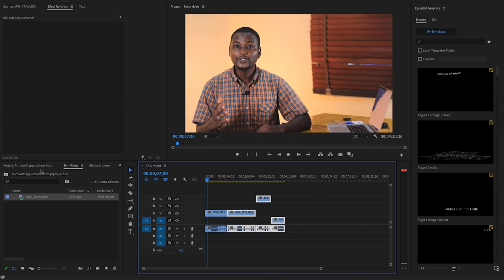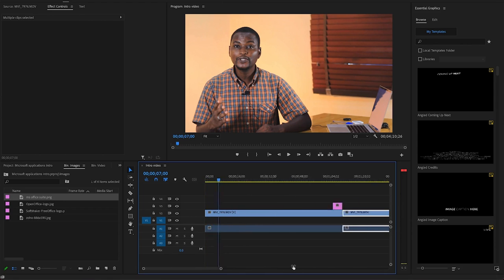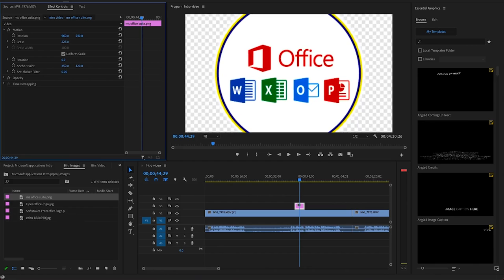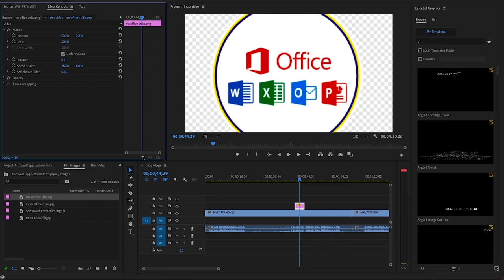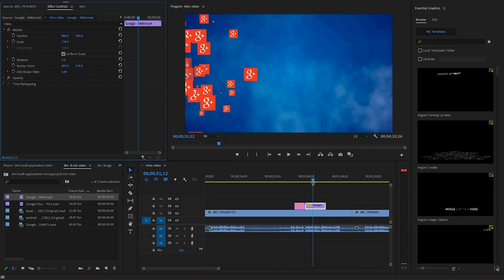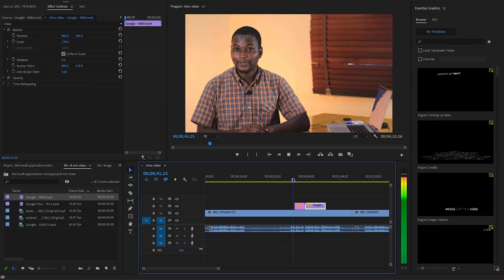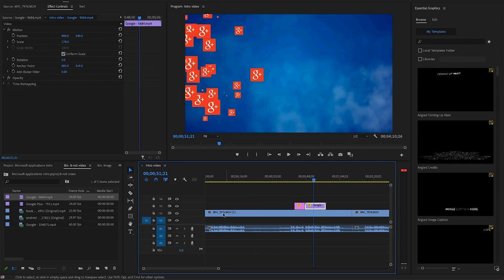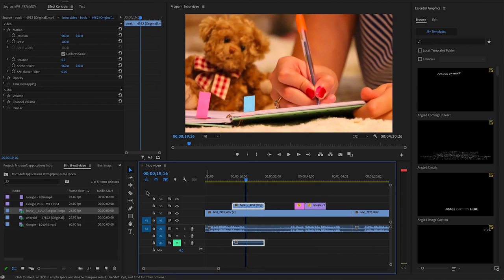Adding B-roll to your project in Adobe Premiere Pro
In this video, you will learn how to add B-rolls to your videos.  This is a step-by-step tutorial on how to include b-roll in your timeline to make your message to your viewers easy to understand and follow.
Feel free to try it.